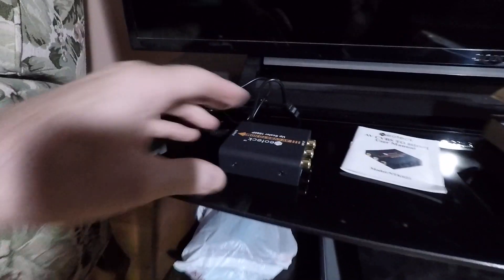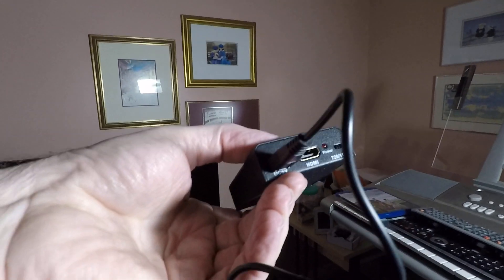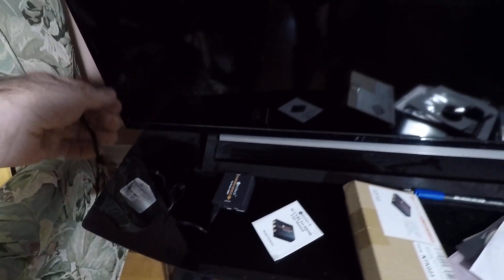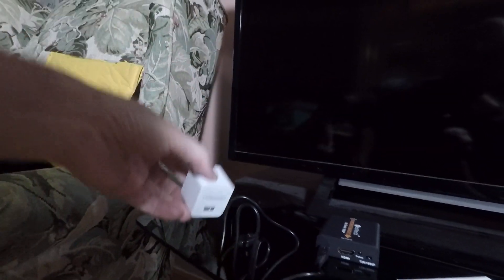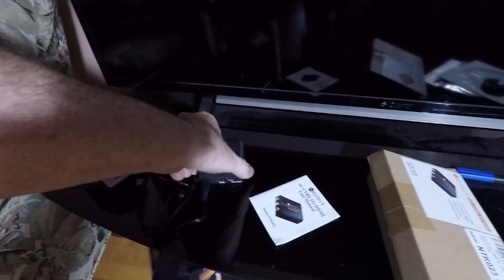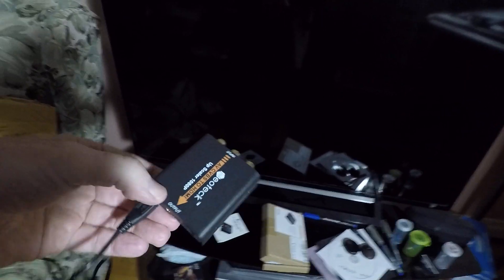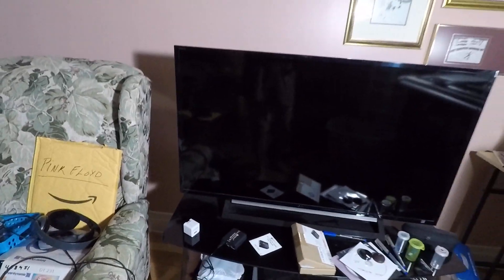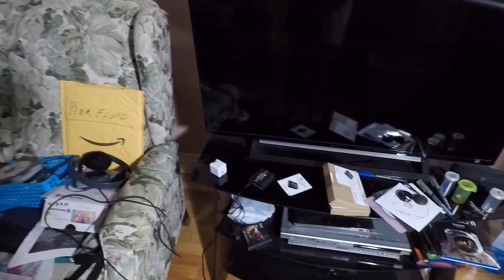Converter AV to HDMI